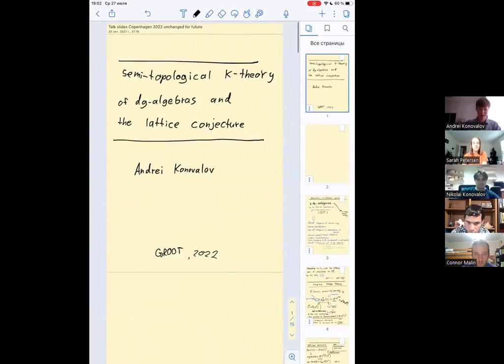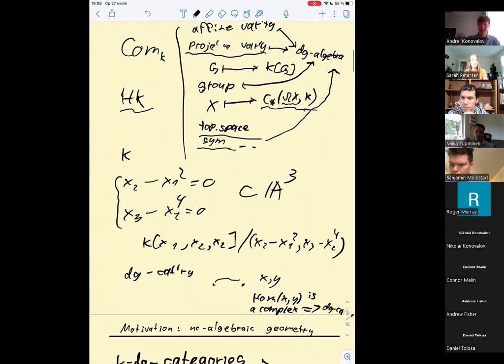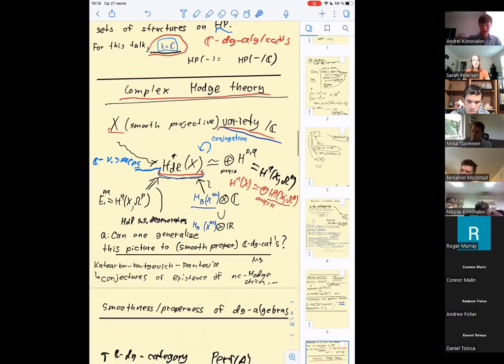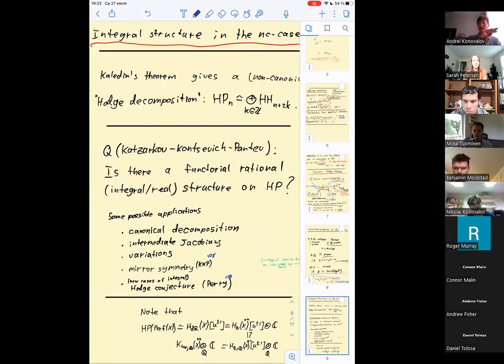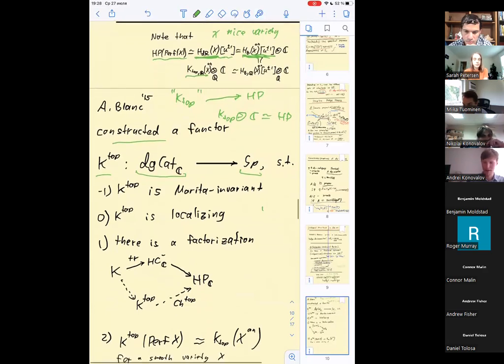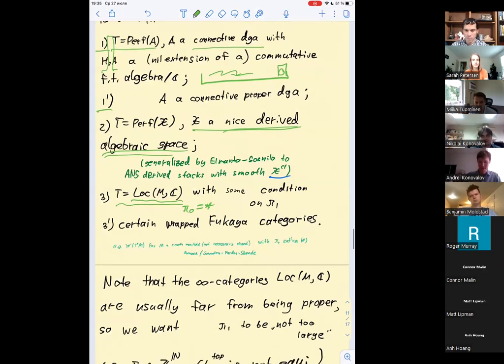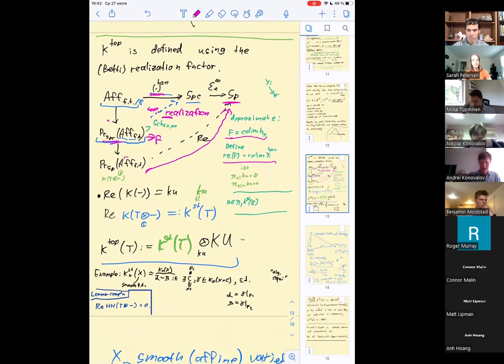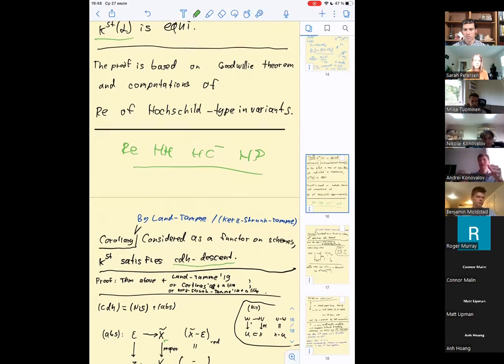Semi-topological K-theory of dg-algebras and the lattice conjecture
Andrei Konovalov in GROOT Summer Seminar 2022